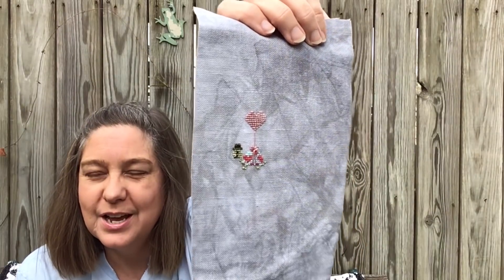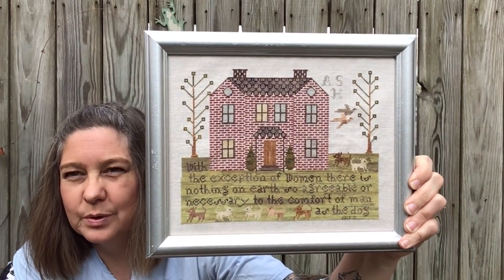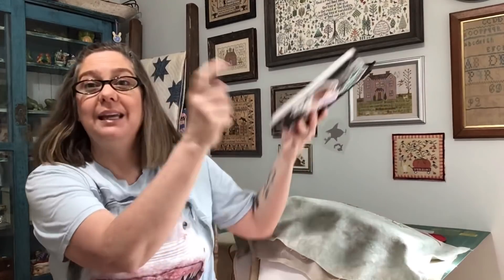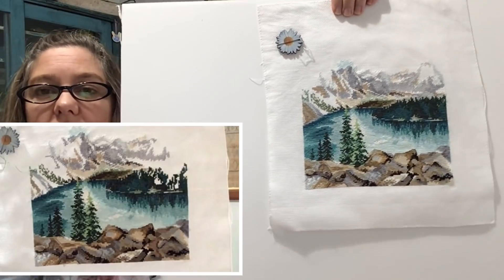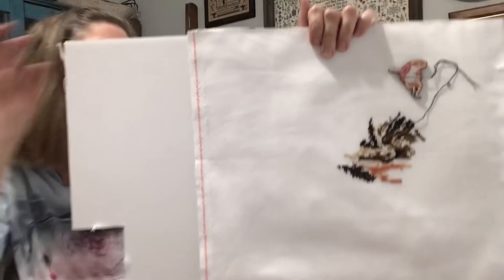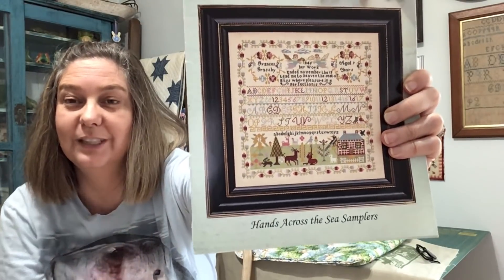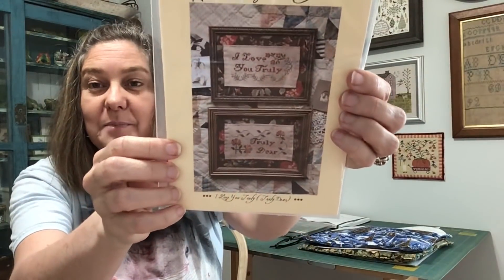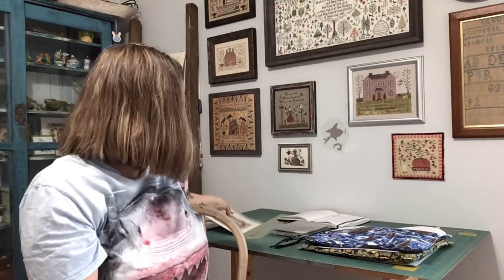Flosstube #65 My Dog Sampler Finish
Thank you for buying me coffee (stitchy things) ~ Nouf , Jayne, Jill, Denise. I really appreciate it so much.  Thank you for the support!

Jacque @CrossMyStitches
Kim ~ @ContentedNeedleworkerKim
Jemima ~ @therockingstitcher
Jenny ~ @JennyFleming
Jan Hicks ~ @JanHicksCreates
Melanie ~ @melyellystitches
Michelle Garrett ~ @MichelleBendyStitchy
Stephanie Webb ~ @lindystitches

My two under1000subclub for this video. Please check them out!